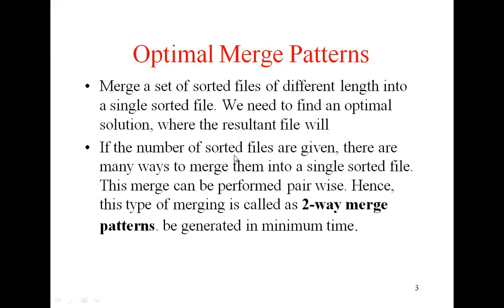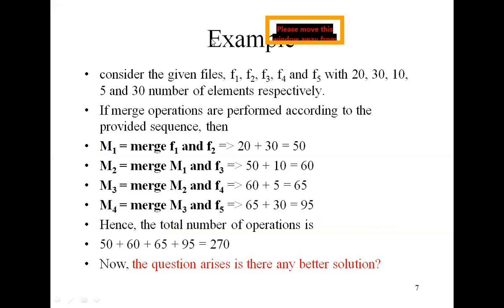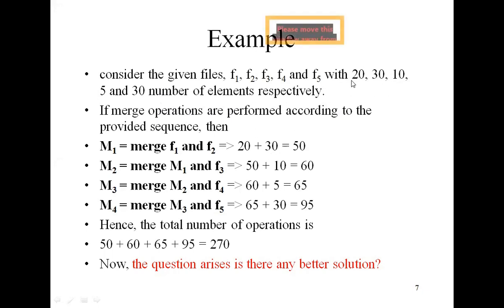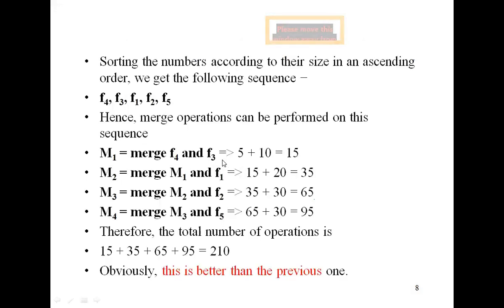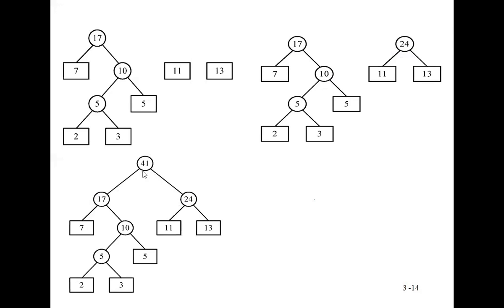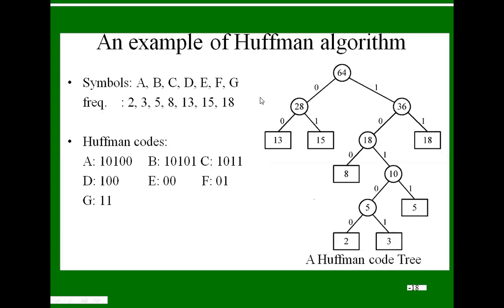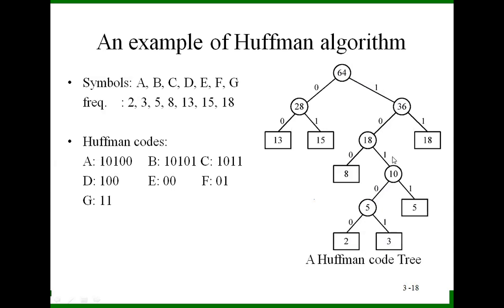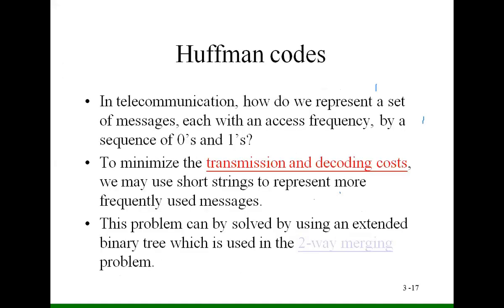DAA unit3 optimal merge1 5 21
2 way merge concept, Alg, problem on optimal merge pattern